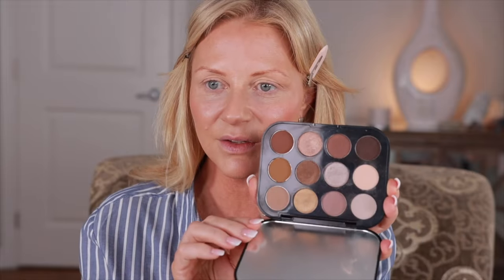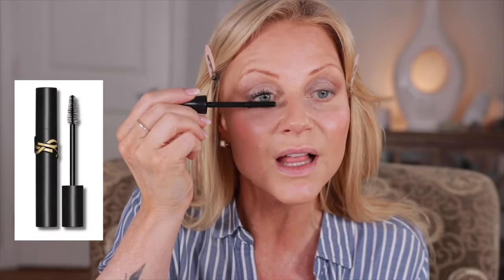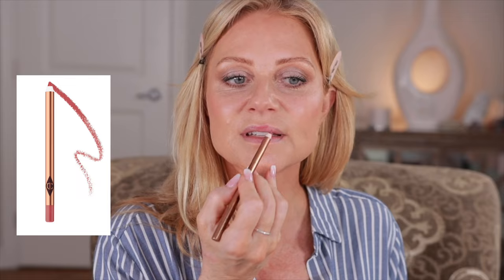Quick GRWM: Top Sephora Savings Event Picks for Mature Skin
Join me in this Get Ready With Me (GRWM) video where I share some of my top picks from the Sephora Savings Event for women with mature skin. From skincare gems to makeup essentials, I'll walk you through my favourite products and how I use them to create a natural, radiant look. Let's get glam together and take advantage of these fantastic deals at Sephora! Let's glow, beauties! 💄✨